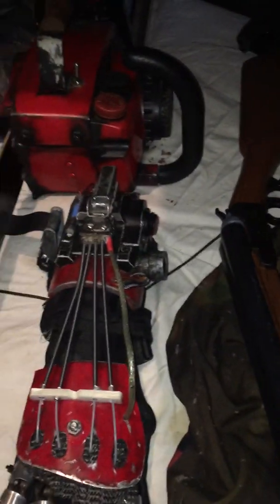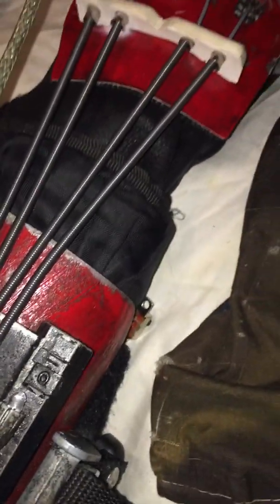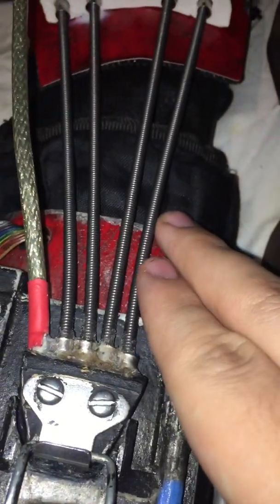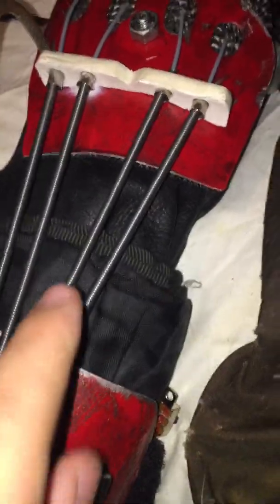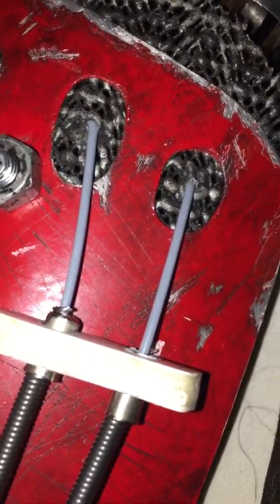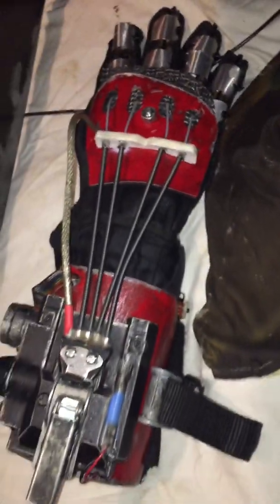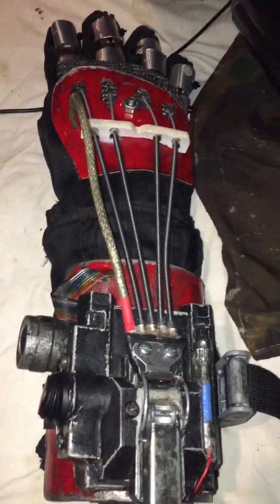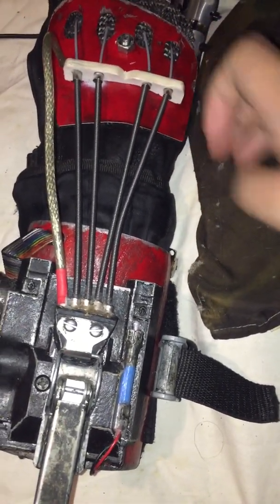AVED power glove 2.0 cable kinks and how to spot em